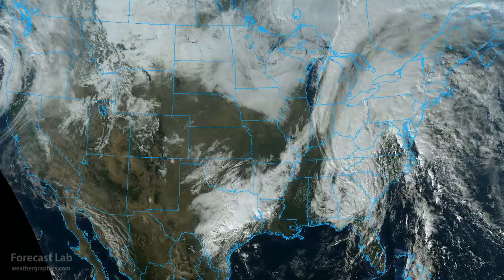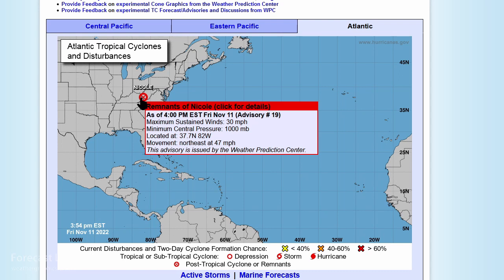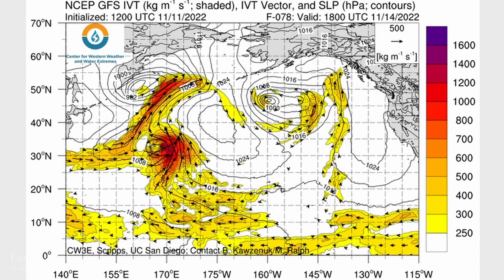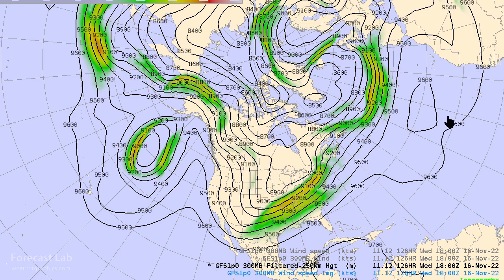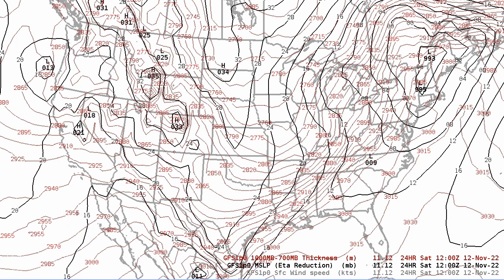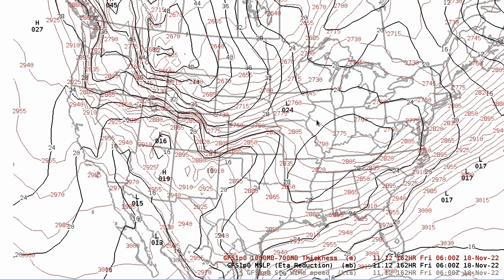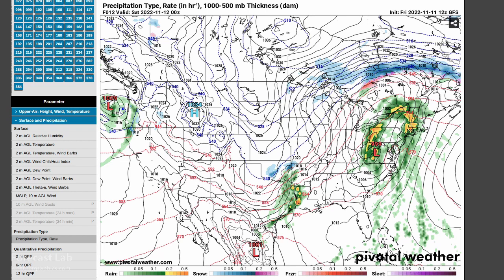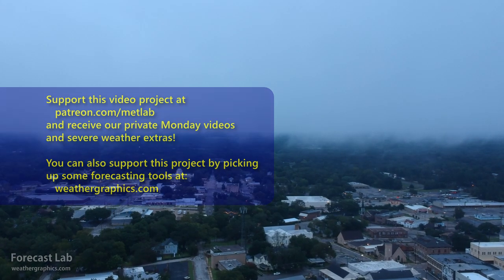Fri 11/11/22 - US weather / Here's why another arctic outbreak is coming [Forecast Lab]